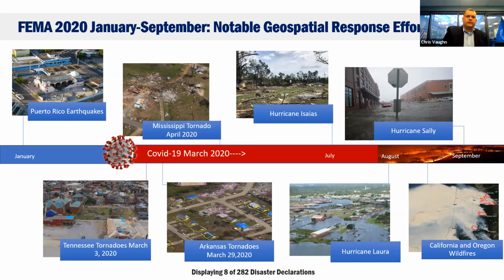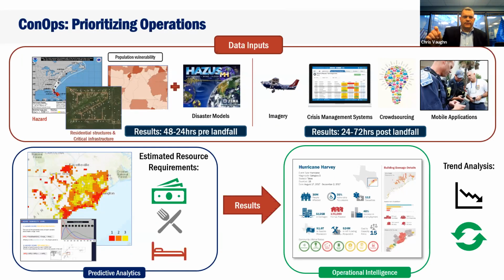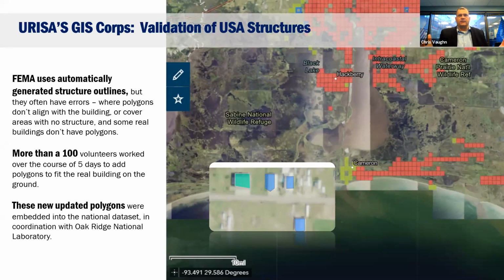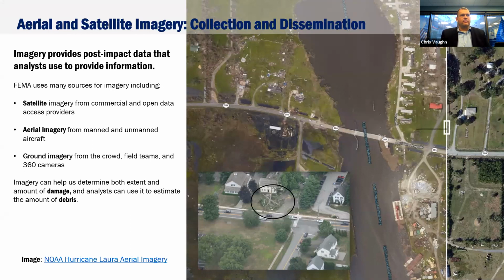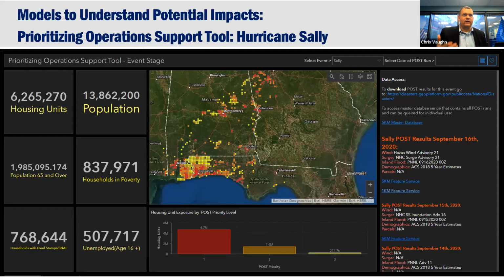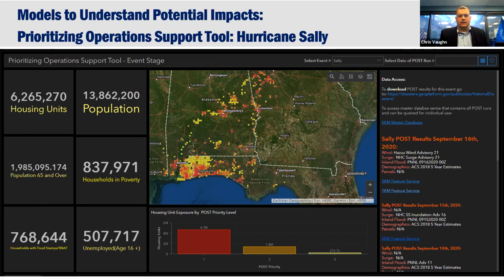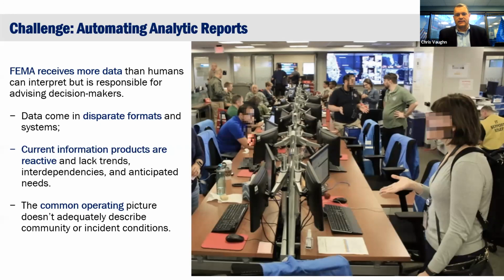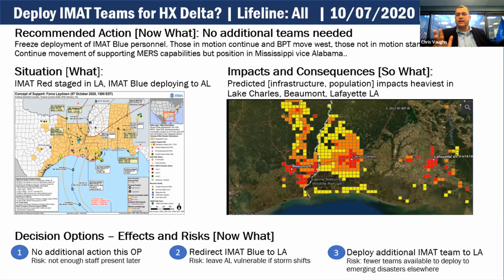MAGIC Webinar: Disaster Response with Advanced Analytics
By prioritizing analytics, FEMA is taking the proactive steps necessary to keep pace with a rapidly changing world, including other Federal Government initiatives and its own priorities. In this presentation, Chris Vaughan, FEMA's Geospatial Information Officer, will provide an overview on how advanced analytics can support disaster operations.

Chris Vaughan serves as the geospatial information officer for FEMA. In this role, he has led organizational change, established an integrated geospatial workforce across the agency, and is advancing innovative technologies within the emergency management community. Chris also serves as the chief of the Response Geospatial Office (RGO) within the Planning and Exercise Division. The RGO delivers policy, guidance, and training for the FEMA geospatial enterprise. Chris is a member of the National Response Coordination Staff where he serves as a Geospatial and Technical Group Supervisor. Since joining FEMA in 2010, Chris has provided crisis-decision support for more than 250 incidents ranging from earthquakes, floods, hurricanes, wildfires, tornados, and pandemics. For COVID-19, Chris was appointed as a co-lead for the Data and Analytics Task Force (DATF). In this role, he supported the delivery of advanced modeling, technology, and analysis related to pandemic response operations.